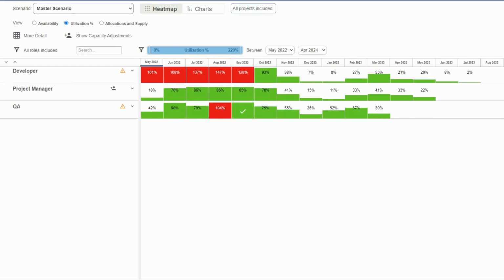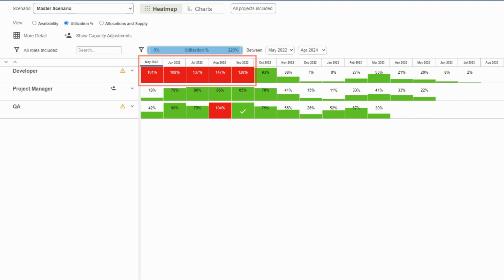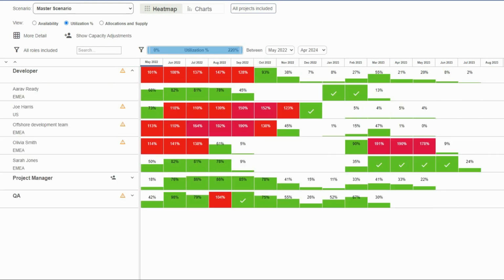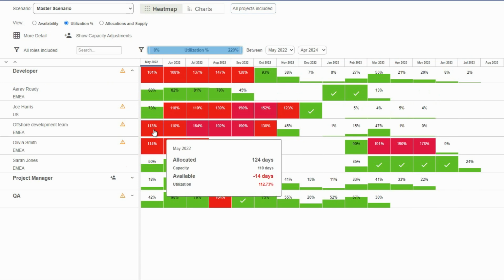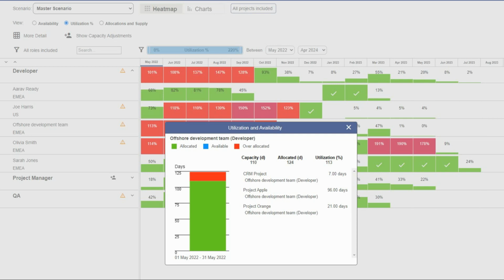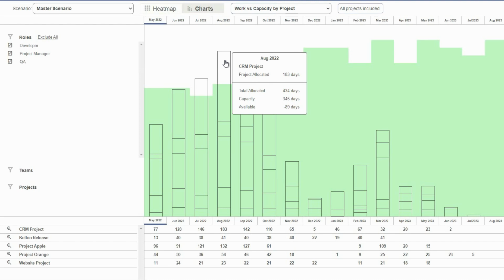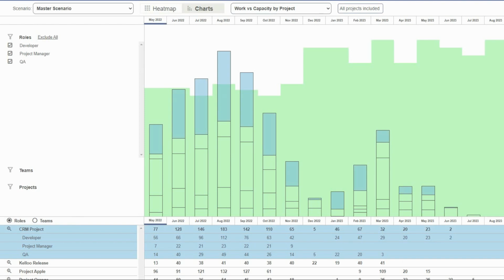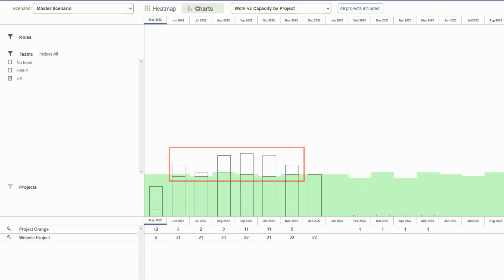Using the resource utilization heatmap and capacity view in Kelloo | Tutorial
Learn how to use the resource heatmap and capacity view as part of your resource capacity planning. Get a clear picture of your resource capacity, utilization and availability.